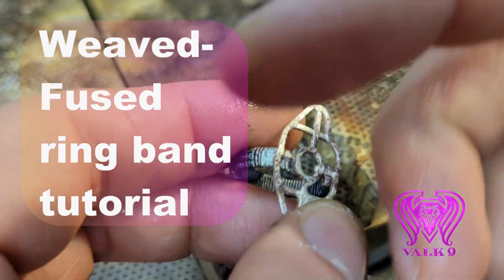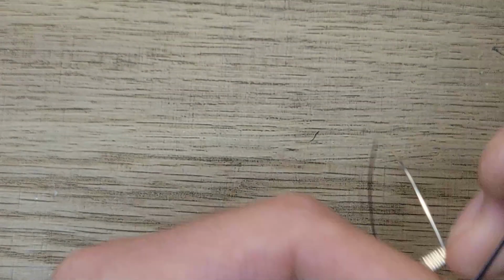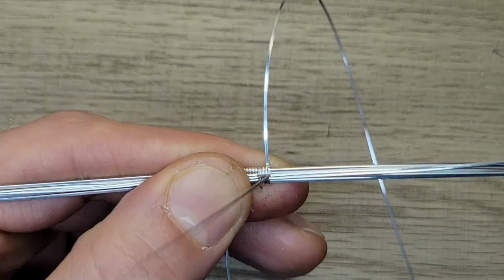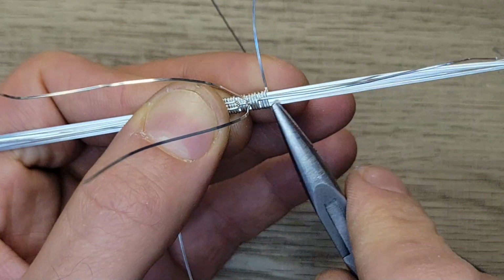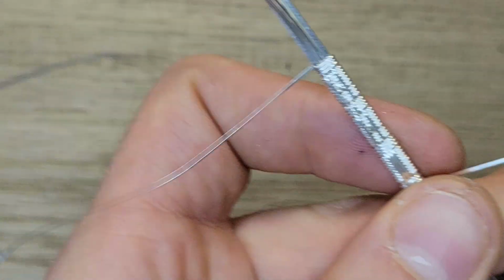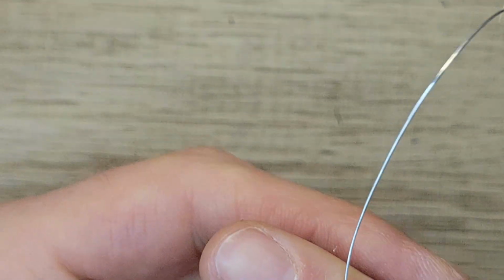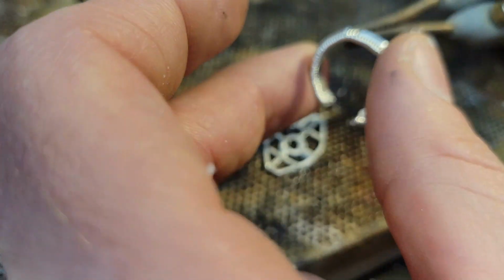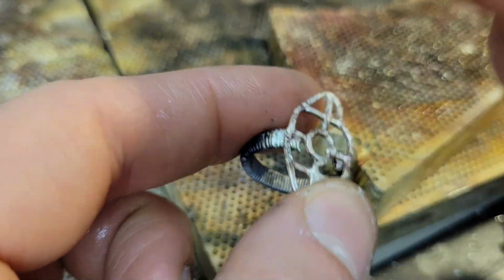Woven Fused Ring Band Tutorial, Handmade Jewelry tutorials, Wire Wrapping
Here is the tutorial for how I build a woven, and fused ring band for wire wrapped rings.

Riogrande.com is where I get my wire from.
I used:
22g Half Round, HH
20g Square, HH